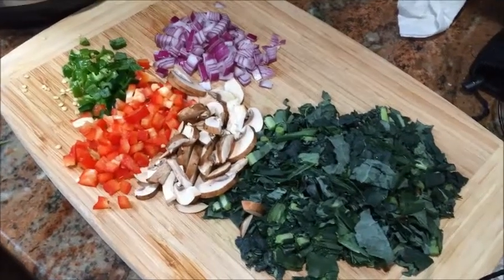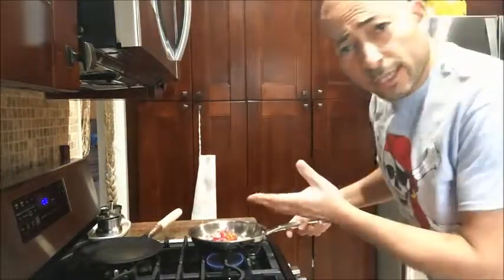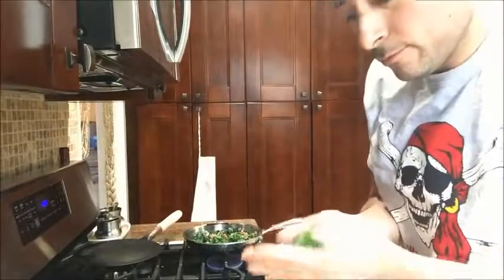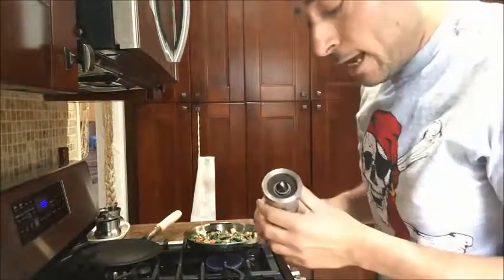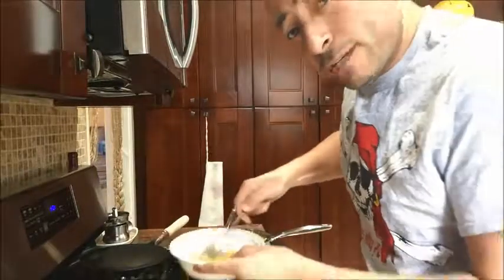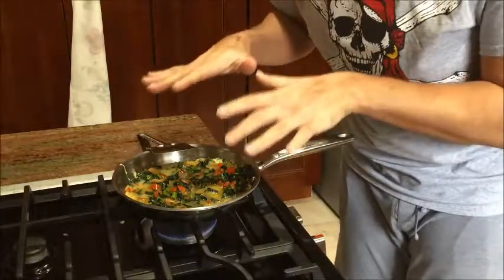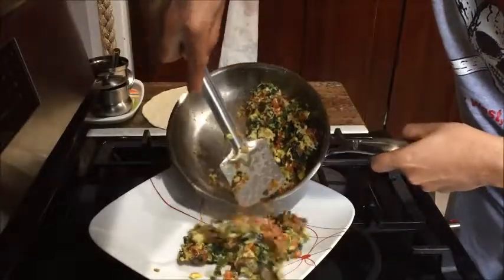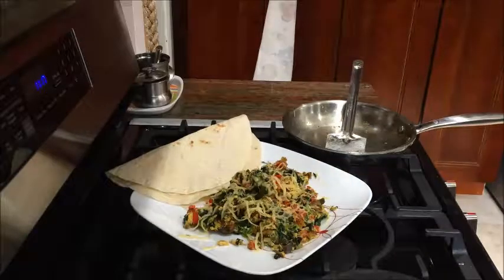DZ's Mushroom Kayle Egg Soufle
Egg soufle DZ style